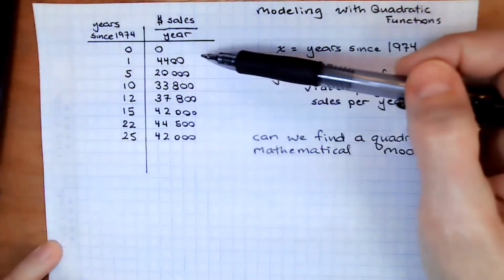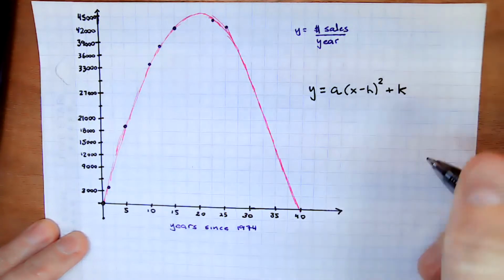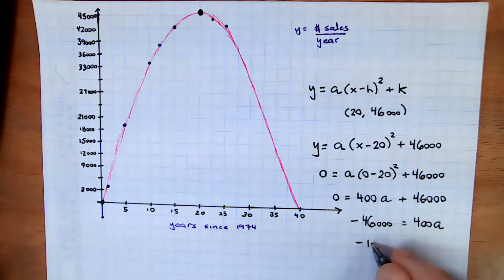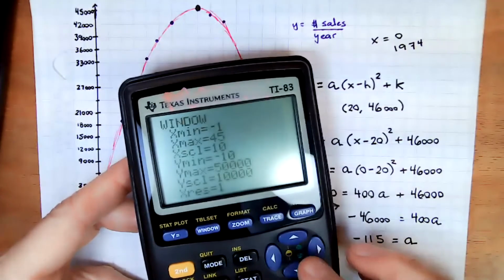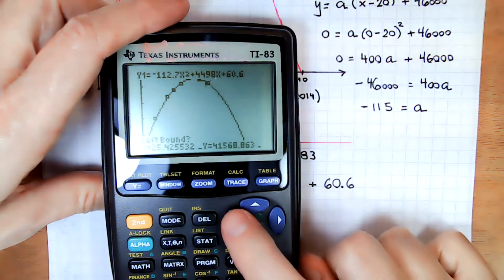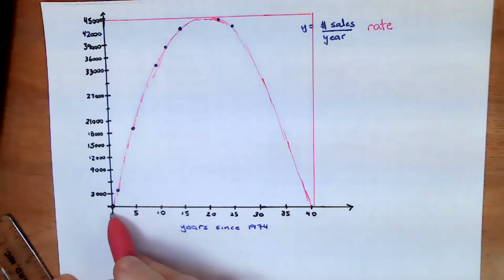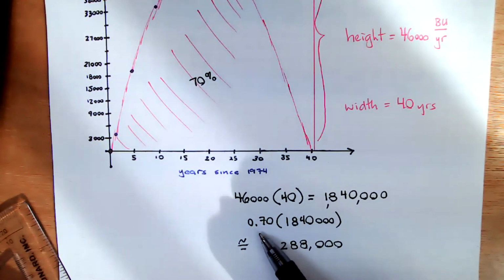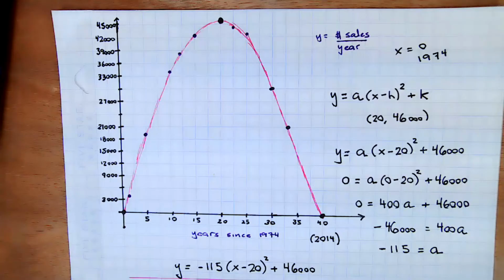modelling with quadratic functions